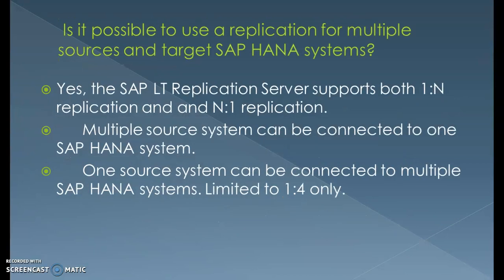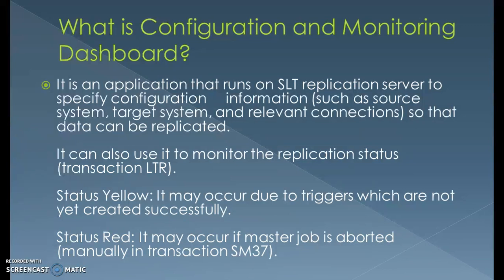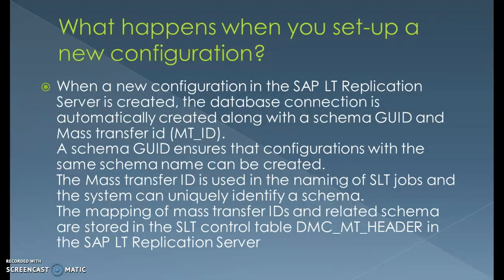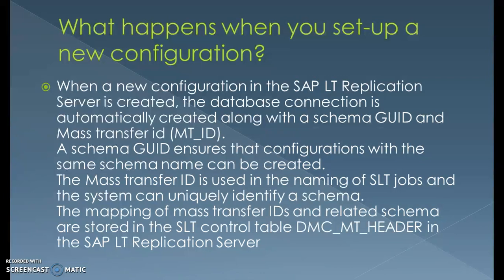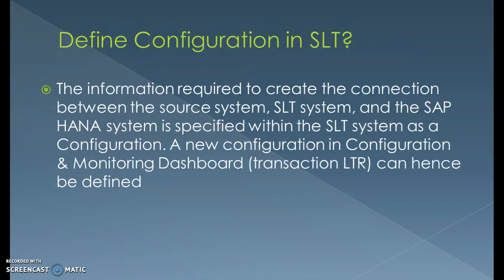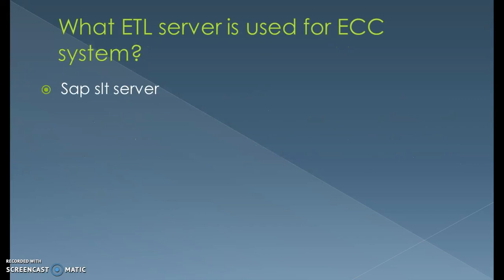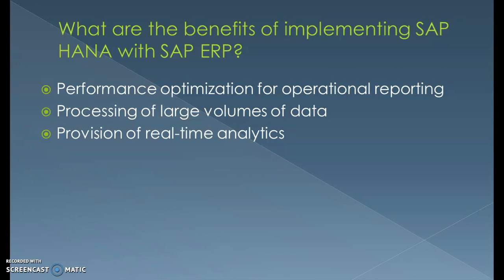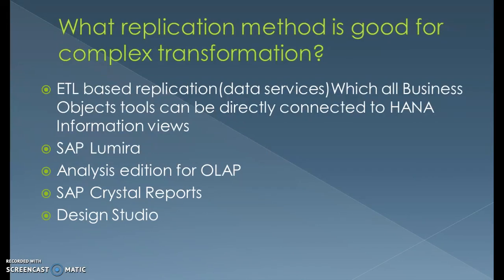SAP HANA Interview Q&A Part 3: Mastering the Toughest Questions!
"Welcome to Part 3 of our SAP HANA Interview Question Answers series! In this video, we dive deep into the toughest questions you may face during an SAP HANA interview.

"Our expert presenter will provide comprehensive answers and insights to help you ace your next SAP HANA interview. From data modeling to performance tuning, we cover all the critical topics that interviewers commonly test.

"Whether you are a fresher or an experienced professional, this video is a must-watch to boost your confidence and impress your potential employers. So, sit back, relax, and prepare to master the SAP HANA interview!

Interview Preparation Questions & Answers on SAP HANA Data Provisioning